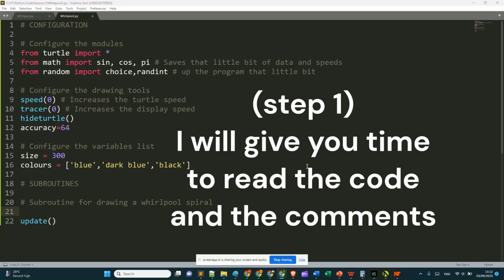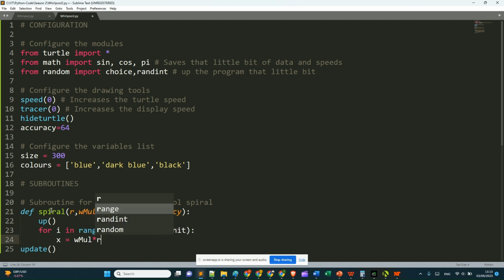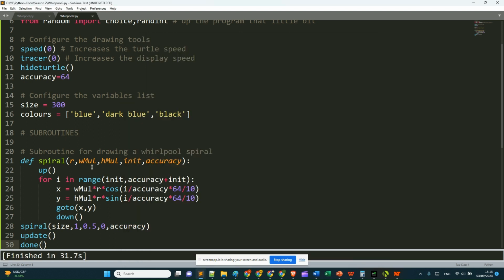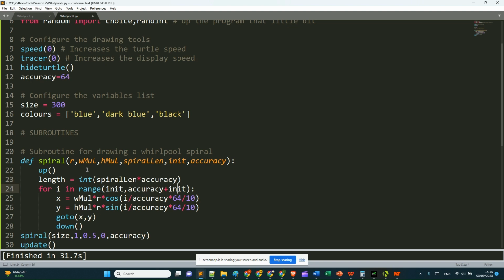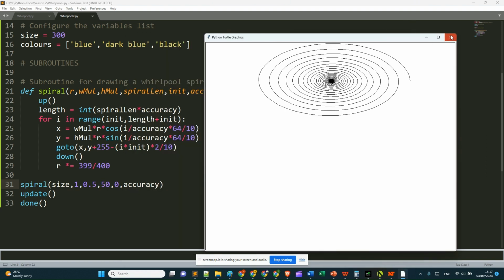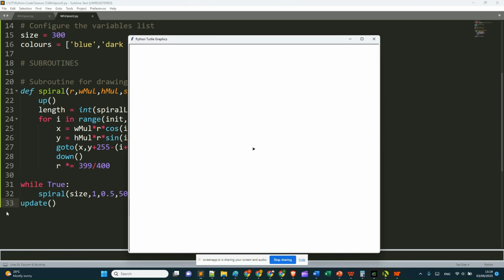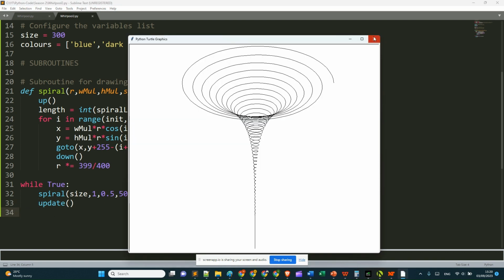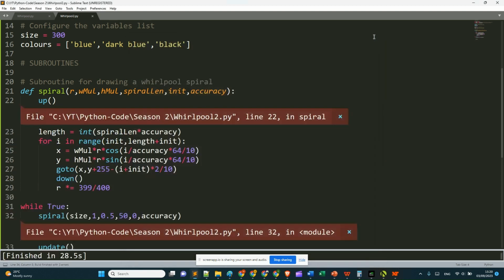ANIMATE the whirlpool in 5 EASY STEPS! S2 E17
Mistake in goto - i+init should be i-init to stop the whirlpool/tornado from floating up